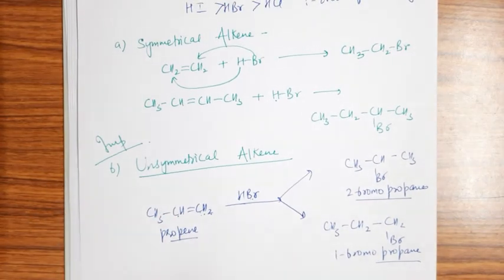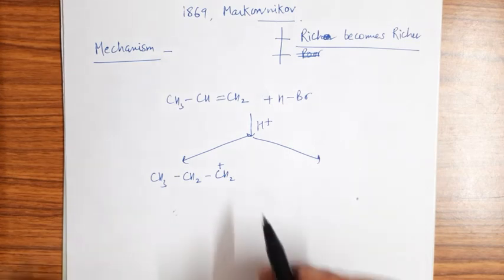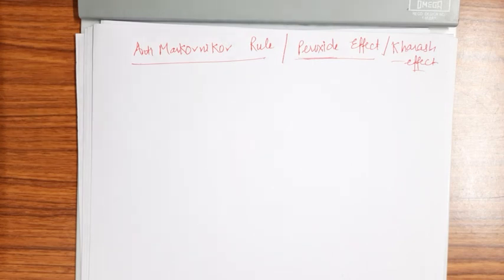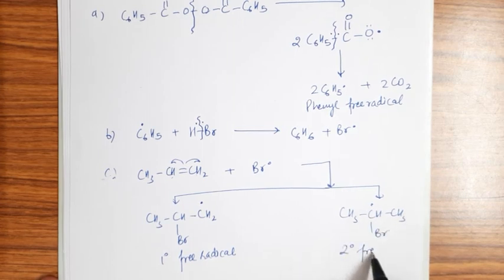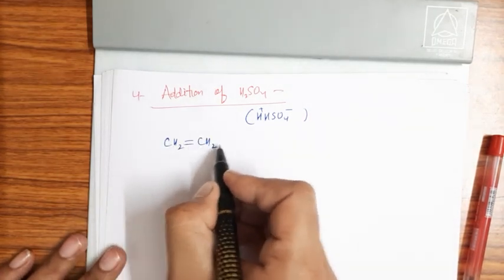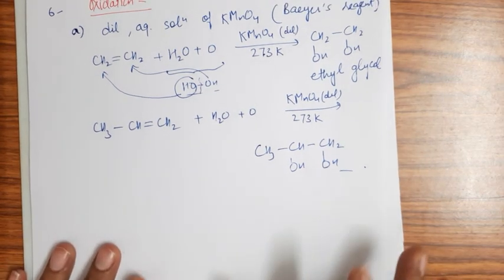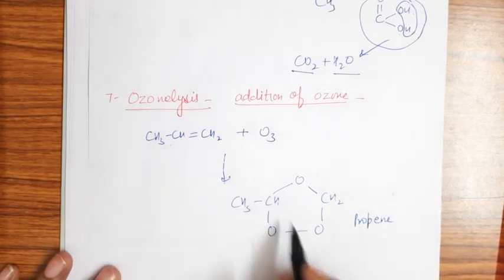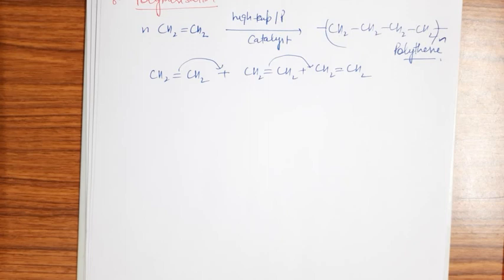HYDROCARBONS-4: ALKENES PART -II BY RITU CHAUDHARY